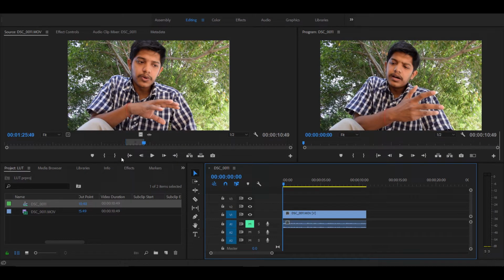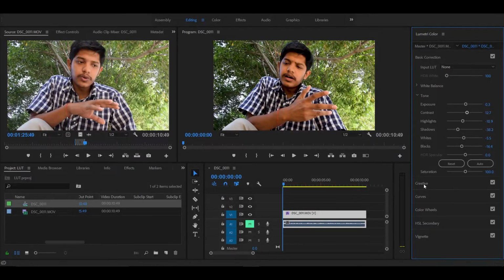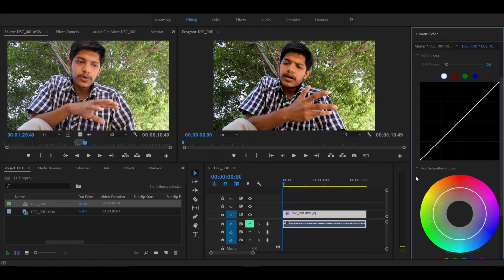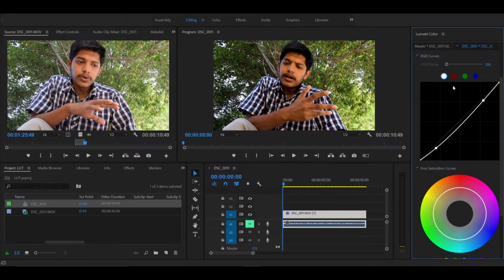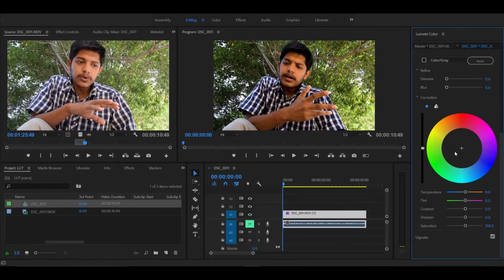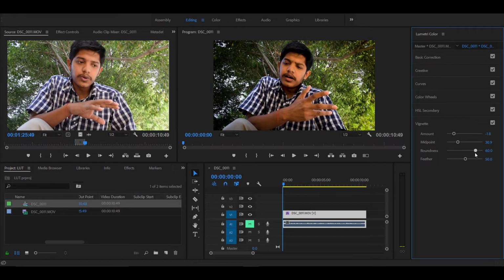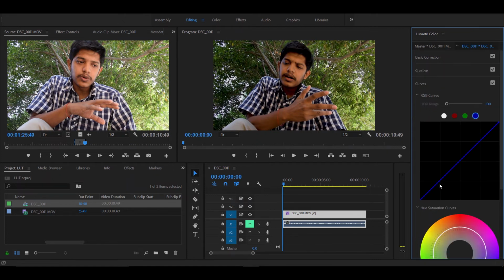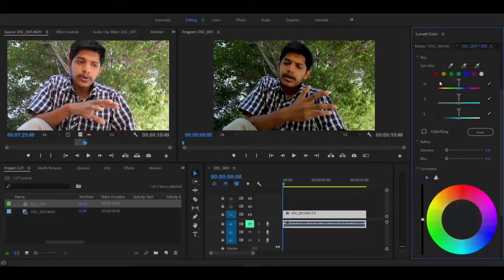Color Grading - Premiere Pro Basics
In this video I covered one of the most important concept of color correcting your footage. This helps in making your footage a little bit more better in terms of visuals. I hope you like it!